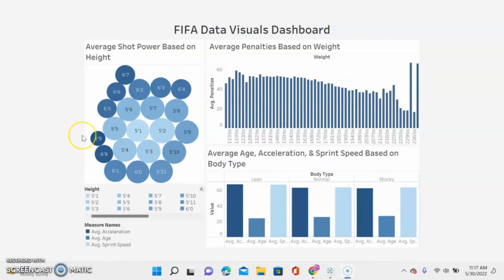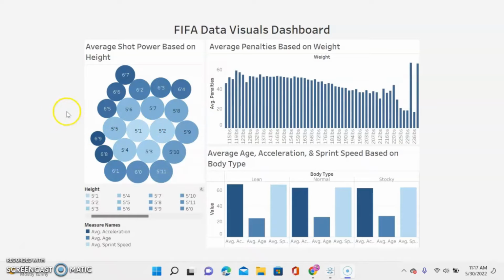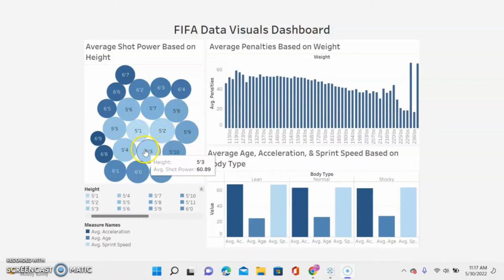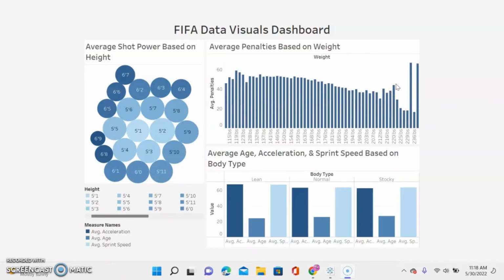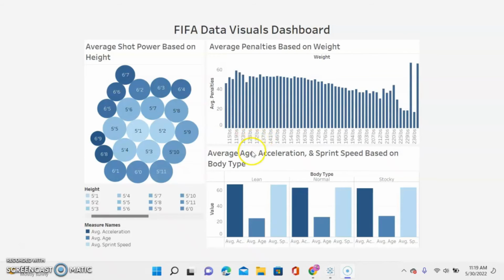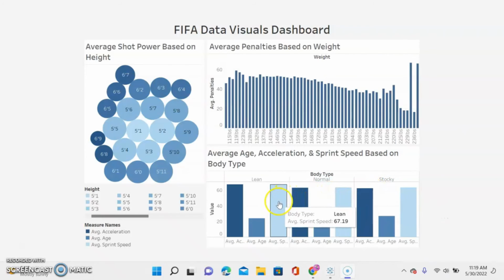Citizen Data Science/Tableau Reilly Farr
My submission for the Citizen Data Science Tableau assignment.